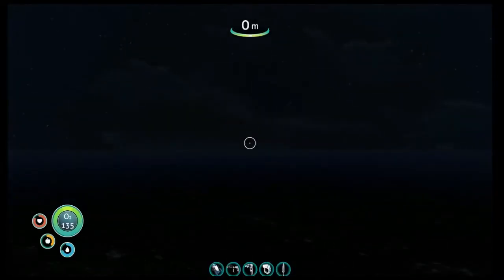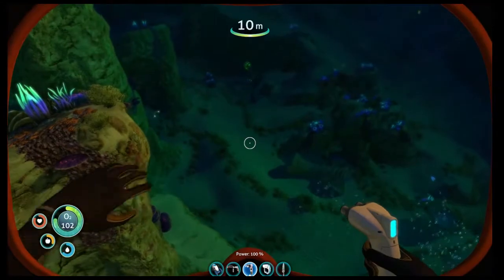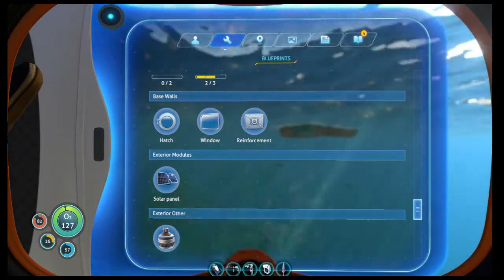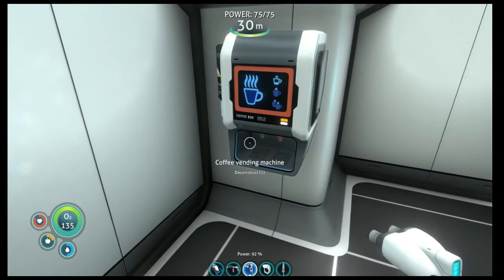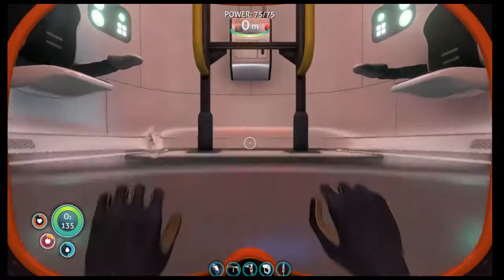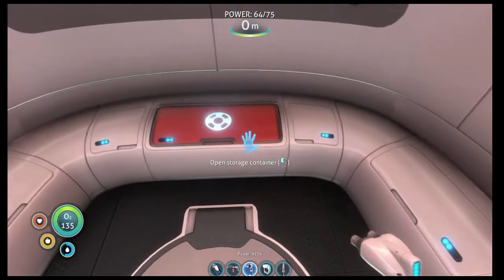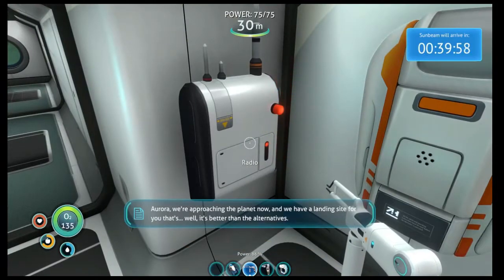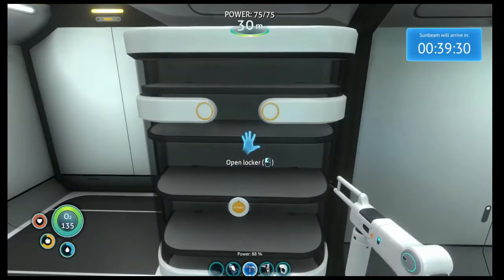Subnautica Let's Play - Ep 4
RELEASE DATE: 23 Jan, 2018
DEVELOPER: Unknown Worlds Entertainment
PUBLISHER: Unknown Worlds Entertainment

Thumbnail Image - Subnautica Homepage.